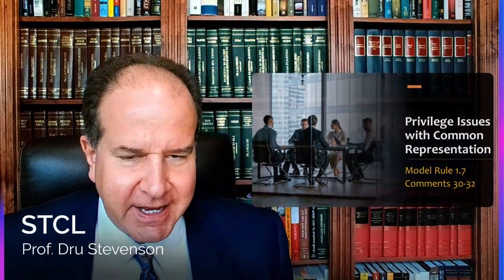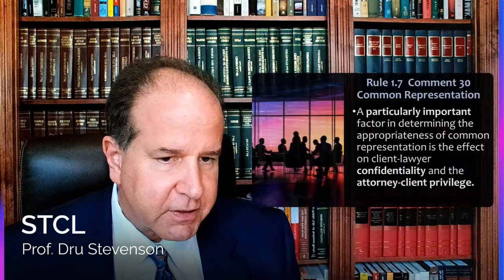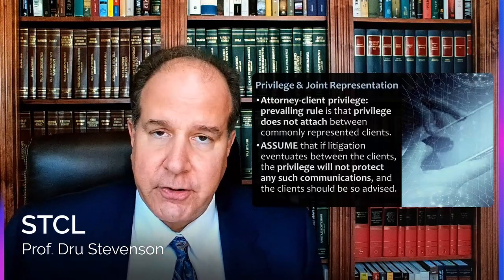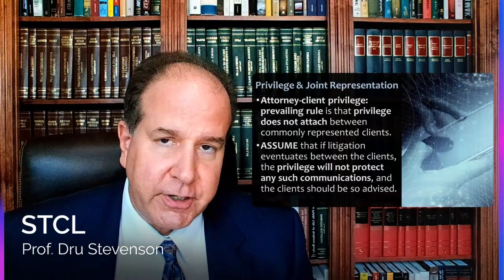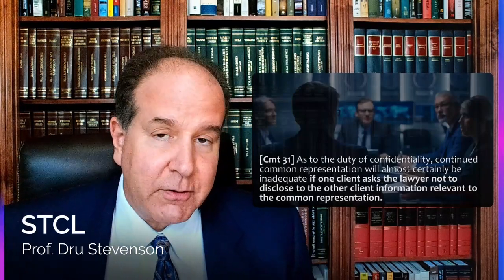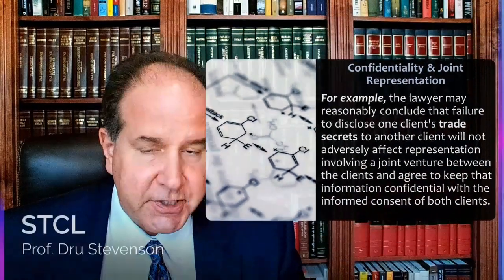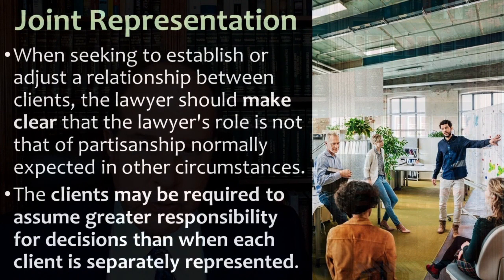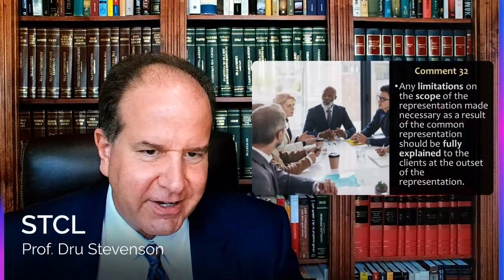Privilege Issues with Joint Representation - Model Rule 1.7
Lecture video for my Professional Responsibility course (and MPRE prep) about Privilege Issues with Joint Representation - Model Rule 1.7, Comments  30-33. I redid this video in 2023 to replace one I recorded some time ago.